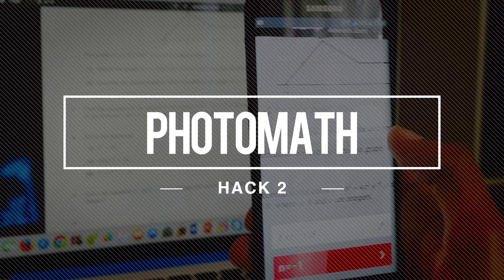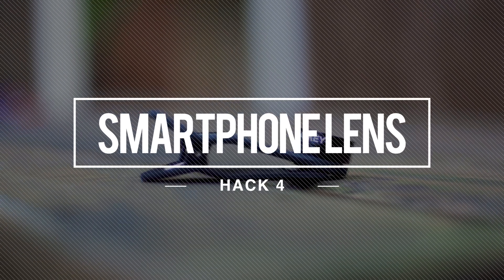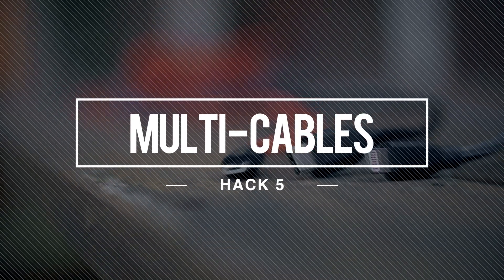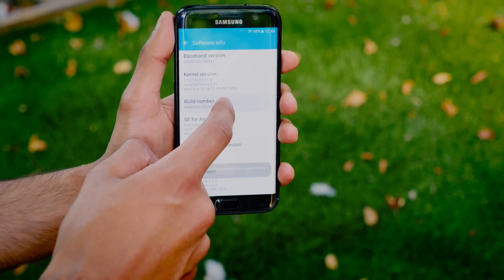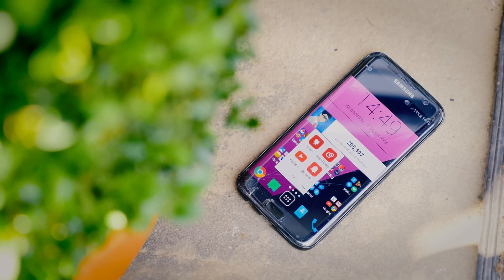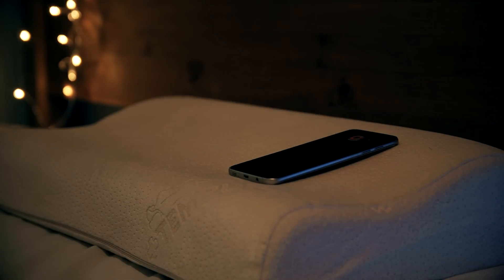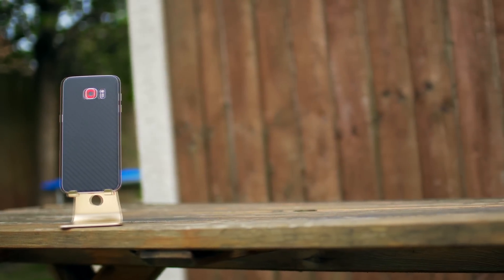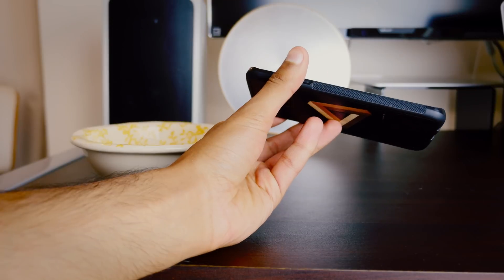12 Amazing Android SECRETS, TIPS and TRICKS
Tips, Tricks and Secrets that you can use on your Android Phone. They also work on the new Android 7.0 Nougat, and can help you better customise your Android Mobile, make it faster and help the battery to last longer.

Smartphone Projector

My Filming Gear:
Camera:  Panasonic Lumix GH4
Lens: Stock 14-140mm
Tripod: Velbon DV-7000
Mic: Rode NTG3
Software: Final Cut Pro X